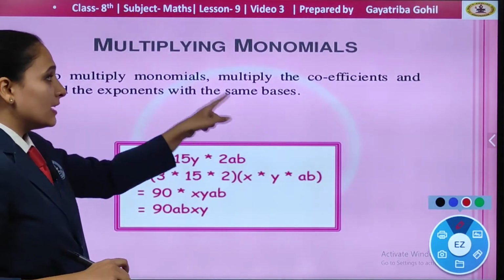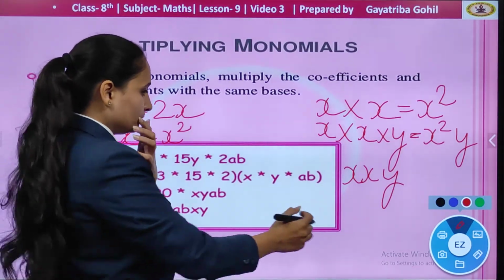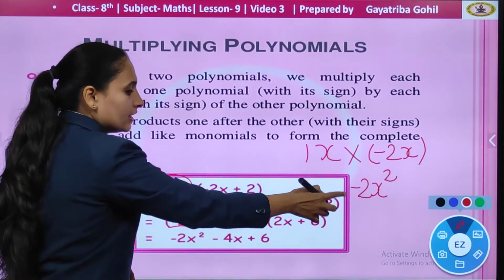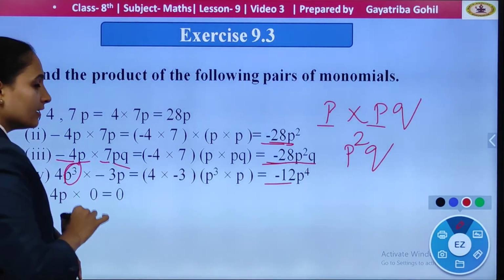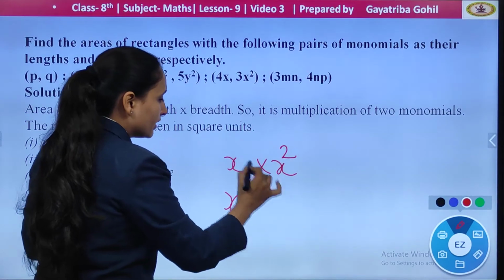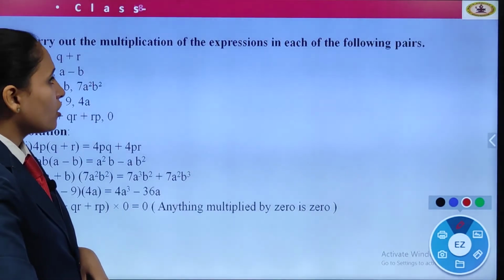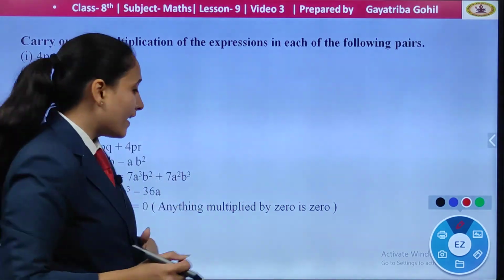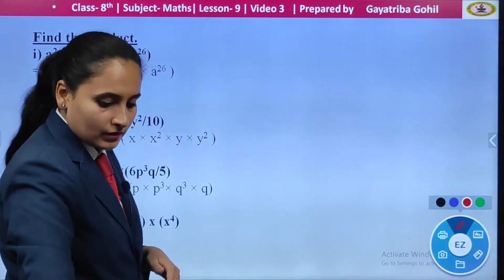Algebraic Expressions and Identities | Ch 9 P3 | Maths | Std 8 Semester-II | Ms. Gayatriba Gohil